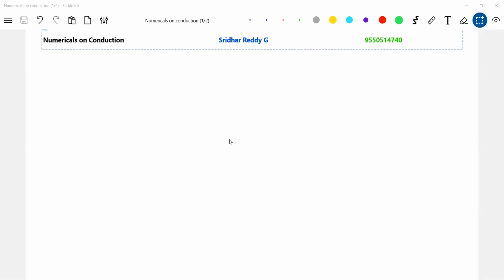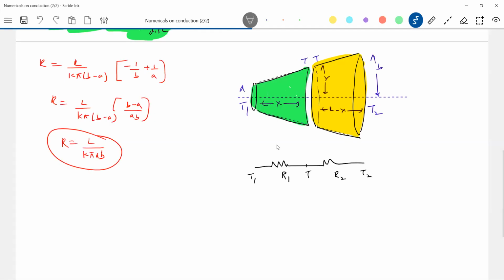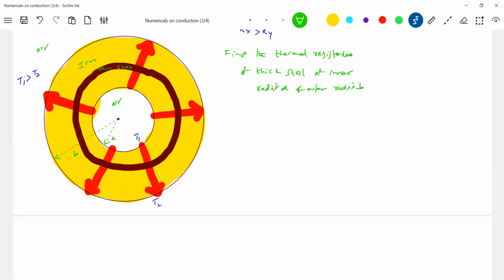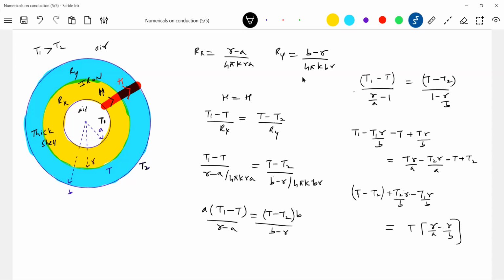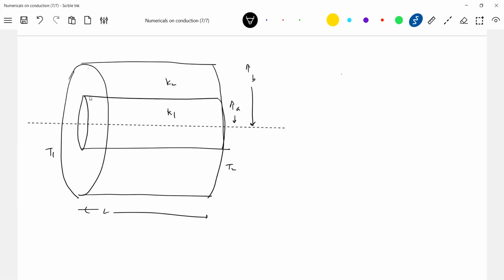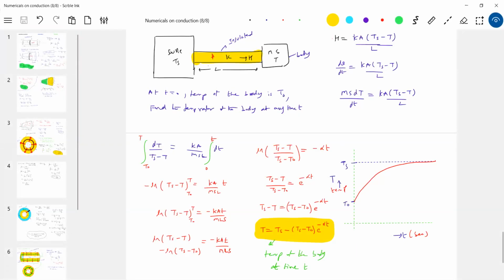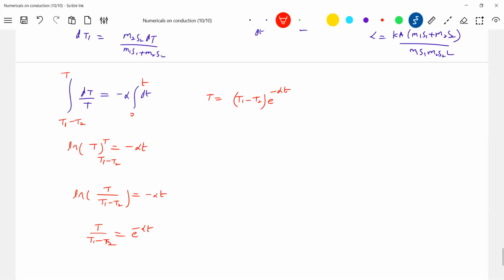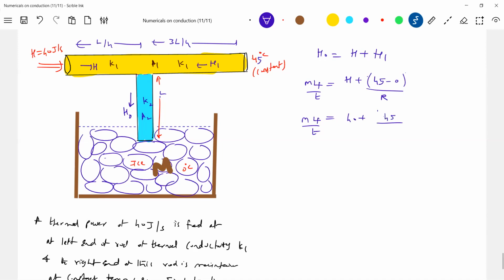2)Numericals on conduction2)Numericals on conduction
Chapter Name: Heat & thermodynamics
Topic Name: 8)Heat transfer
Title: 2)Numericals on conduction sridharsirphysics physicsnumericalshelp sridharsirphysics physicsnumericalshelp iitjeephysics jeeadvancedphysics physicsnumericalshelp sridharsirphysics jeeadvancedphysics iitjeephysics jeeadvanced Thanx for watching this video😊 . Experience--20yrs ; Mentored below 100 and 1000 JEE Advanced Ranks.